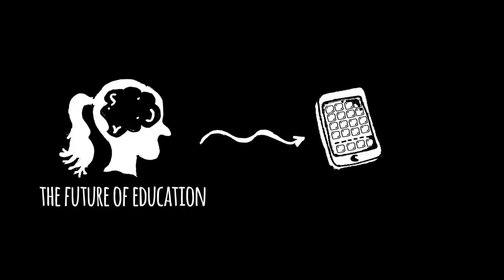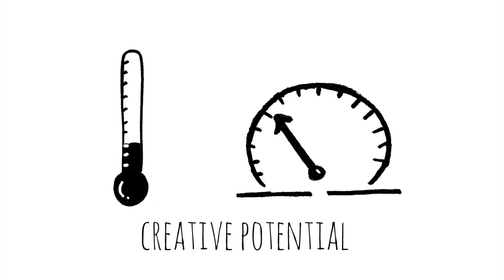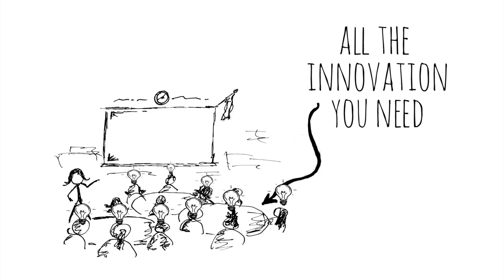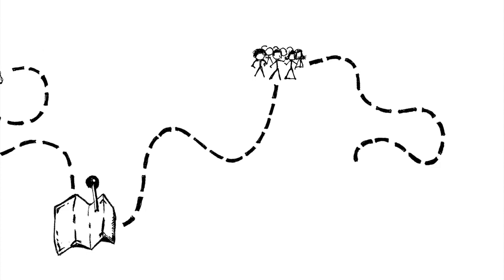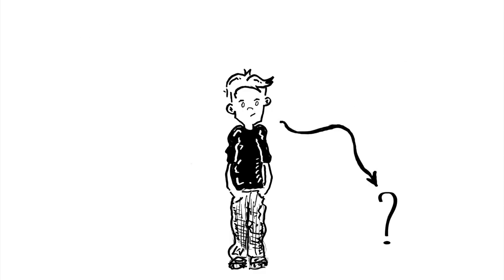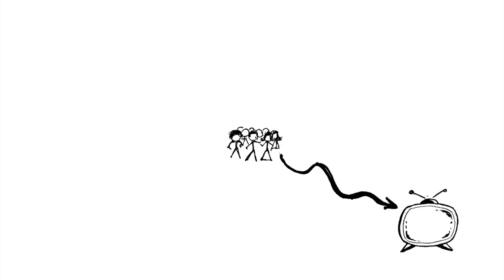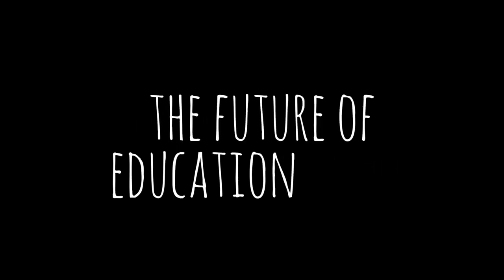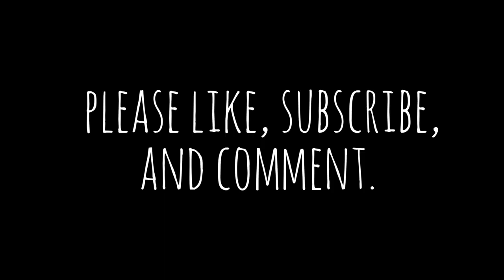This Is the Future of Education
The future of education can’t be found in a gadget or an app or a program or a product.
It doesn’t require a think tank full of pundits. No, the future of education can be found in your classroom. Your classroom is packed with creative potential. You have all the innovation you need right there in your room. You have the power to make it happen.

It’s what happens when you experiment. It’s what happens when you give your students voice and choice. It’s what happens when you abandon the scripted curriculum and take your students off-road in their learning. It’s what happens when you teach to your students rather than teaching to the test.

It’s what happens when you unleash the creative power of all of your students - when you make the bold decision to let them make things and design things and solve problems that they find relevant.

Sometimes it’s messy and even confusing. It often looks humble.
But understand this, that every time your students get the chance to be
authors, filmmakers, scientists, artists, and engineers.

You are planting the seeds for a future you could have never imagined on your own. And that right there is the beauty of creative classrooms. That’s the power of innovative teachers. And the truth is, that is why the future of education is you.